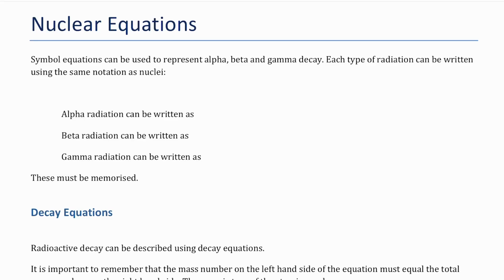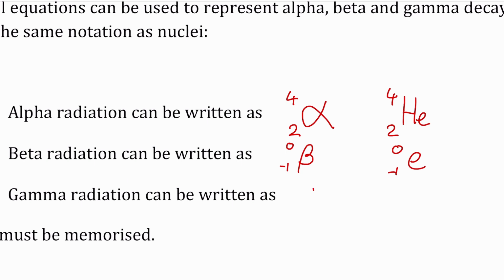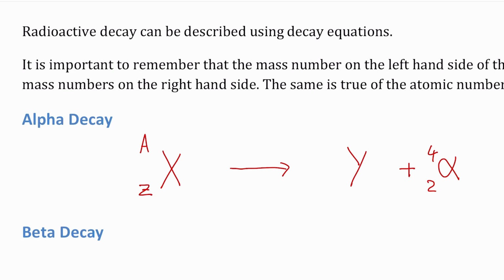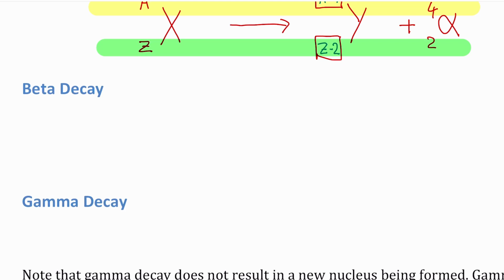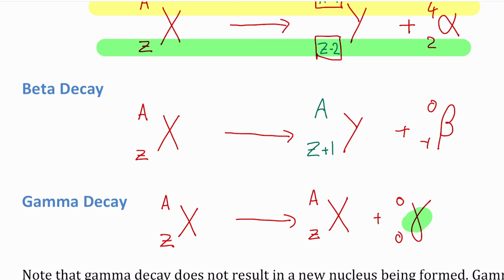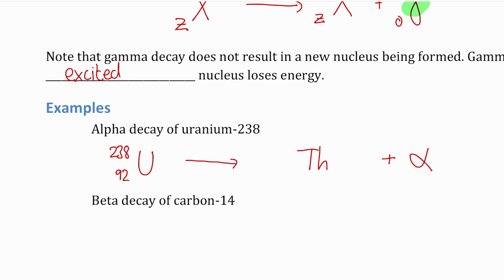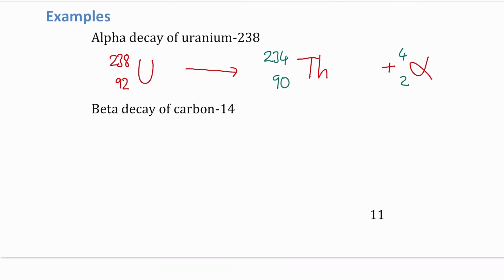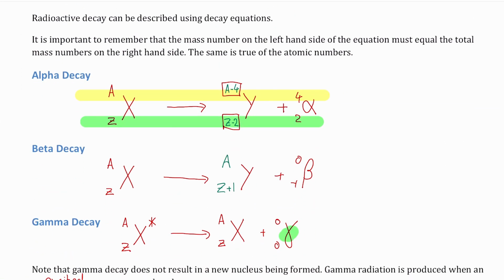1.5 - Radioactive Decay - Atomic and Nuclear Physics Lesson 3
Describing ionising radiation through decay equations.
Page 11 in 1.5 Atomic Physics notes